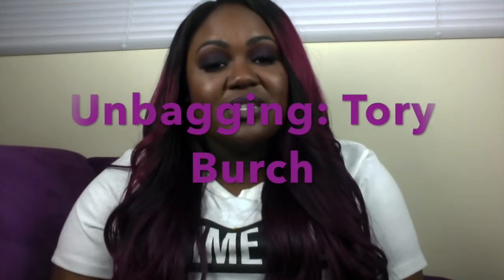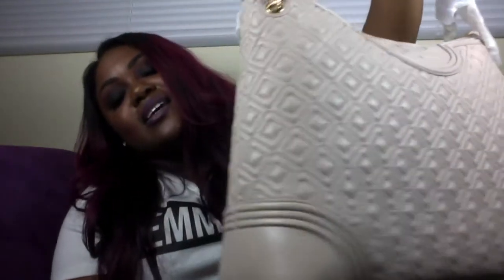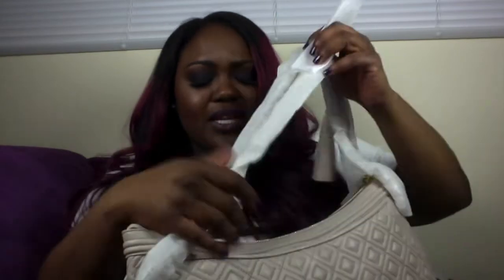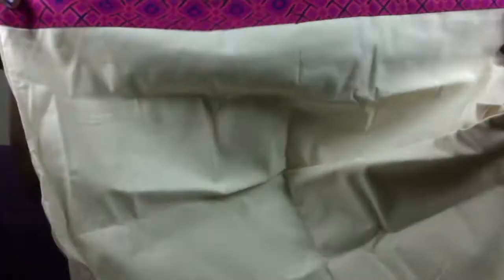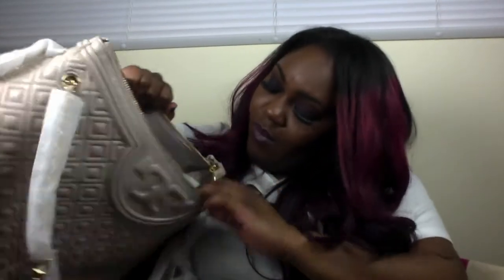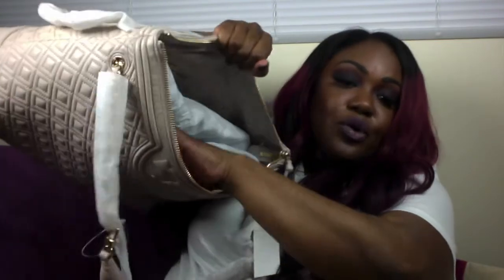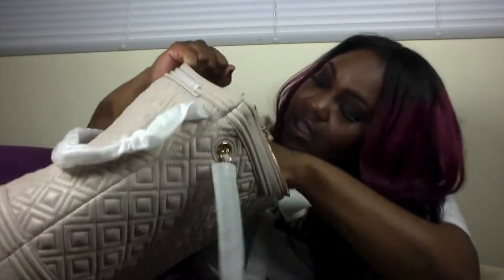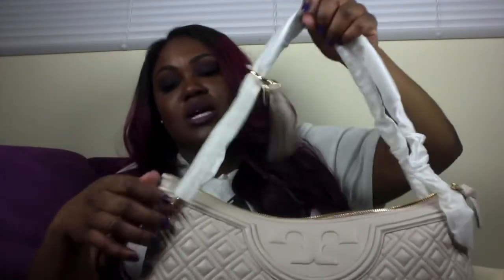Unbagging: Tory Burch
Snap:Simplydeketa